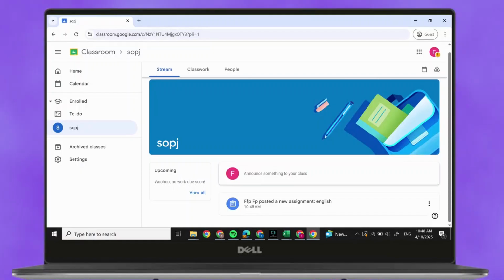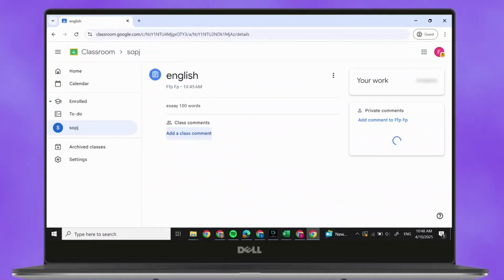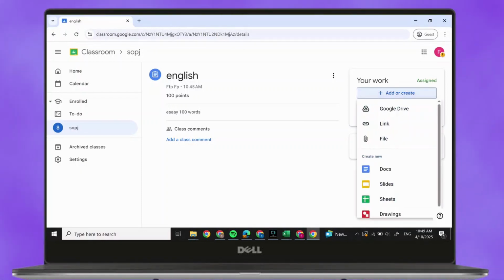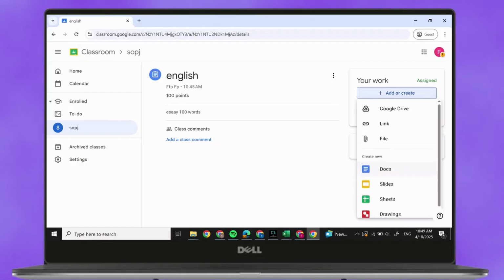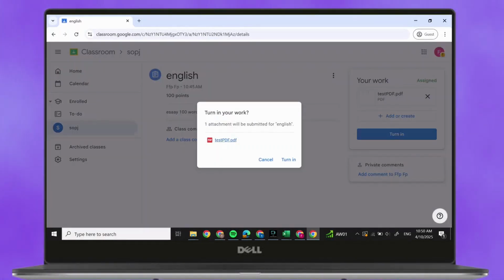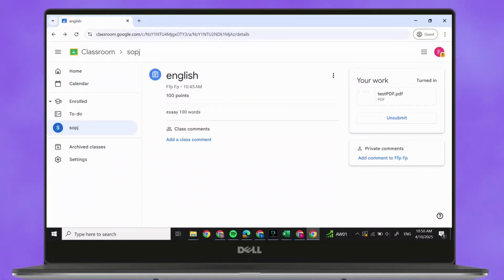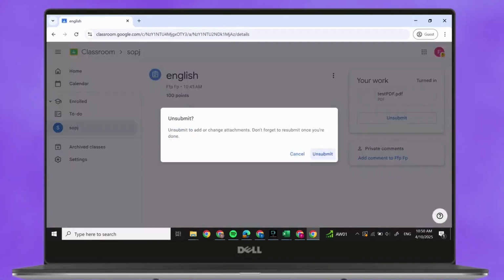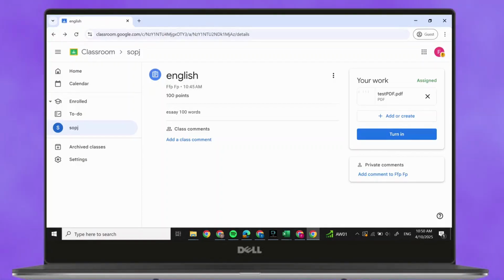How to Submit an Assignment in Google Classroom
Welcome to our step-by-step guide on "How to Submit an Assignment in Google Classroom"! If you're a student or educator looking to learn how to submit assignments easily in Google Classroom, this video is for you. We’ll walk you through the process of submitting assignments, attaching files, and completing tasks in Google Classroom to make sure you're ready for your next assignment. Whether you're submitting homework, projects, or other class materials, these tips will help streamline your experience in Google Classroom.

What you'll learn:

How to submit assignments in Google Classroom

How to attach files or links to your Google Classroom assignment

How to turn in assignments with Google Docs, PDFs, and more

How to resubmit or unsubmit assignments in Google Classroom

Tips for managing assignments and staying organized in Google Classroom